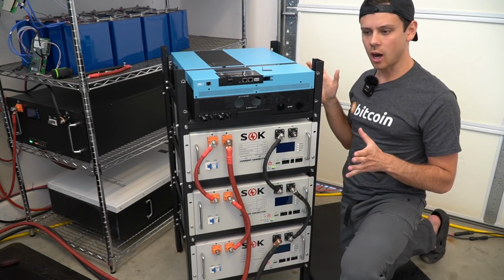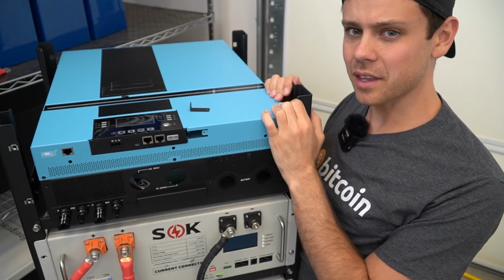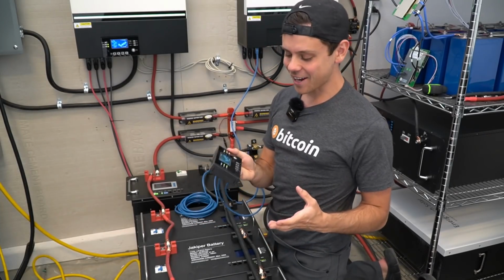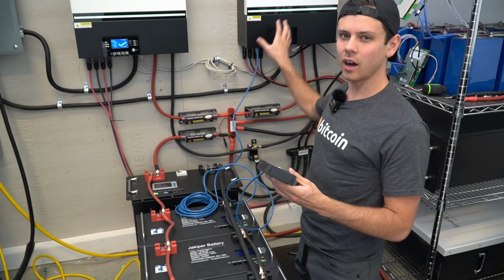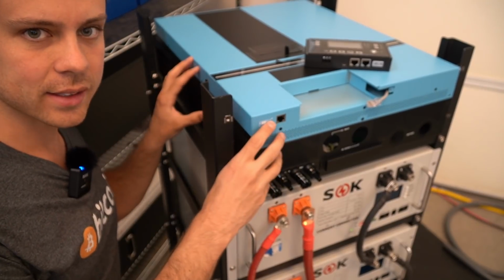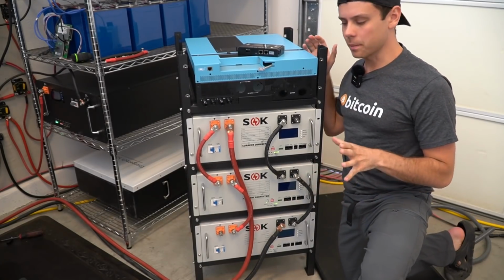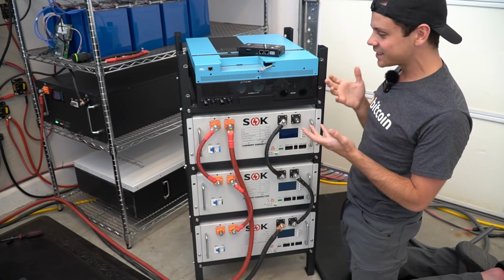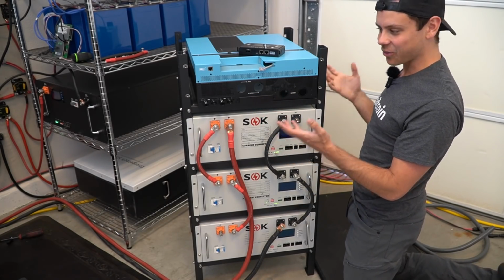Fast and Cheap DIY Solar System in a Server Rack!